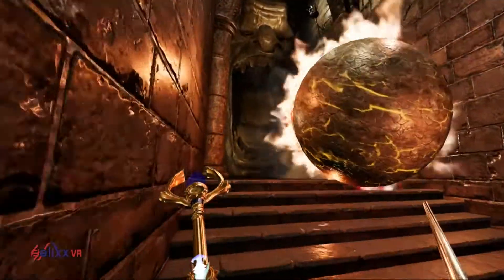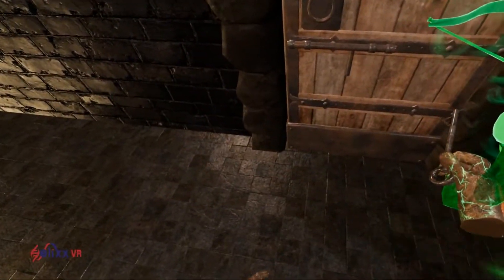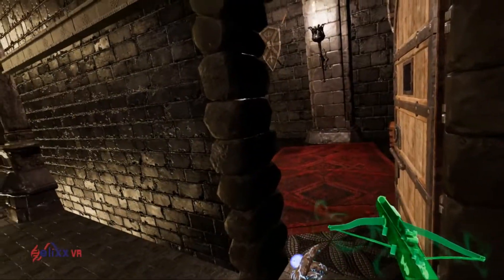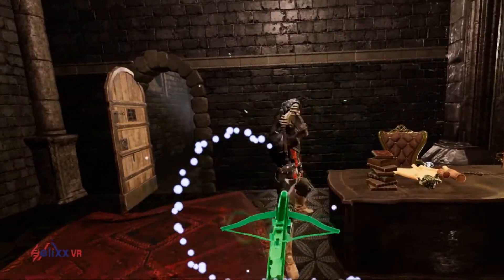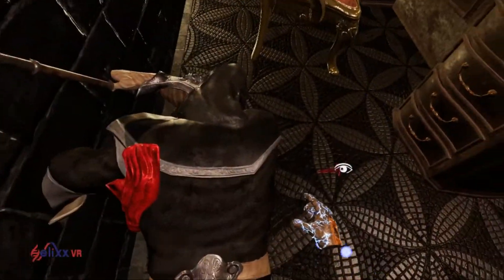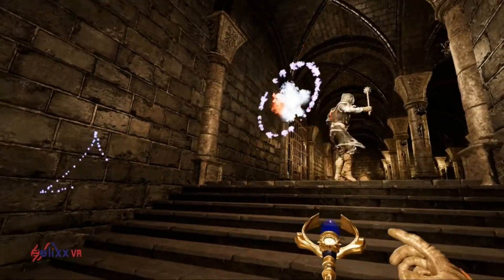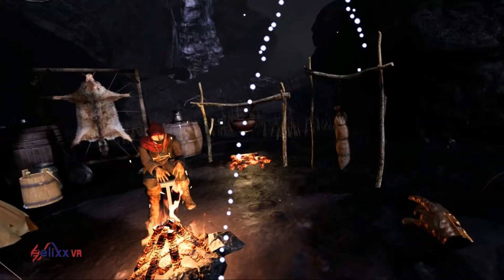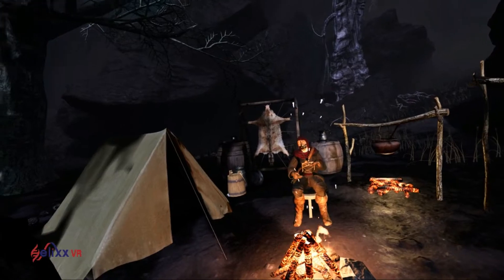SoulKeeper VR - 1.2 Update - Review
Eden from Helixx VR reviews Soulkeeper VR after the 1.2 Update.

Is it still buggy? Does it still have performance issues? Watch and find out.

A copy of the game was provided by the developers for review purposes.